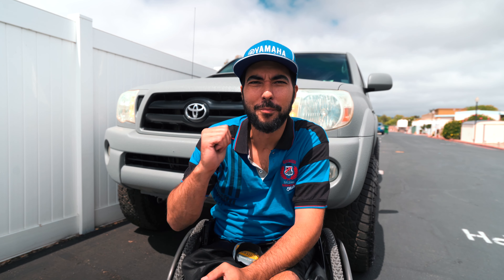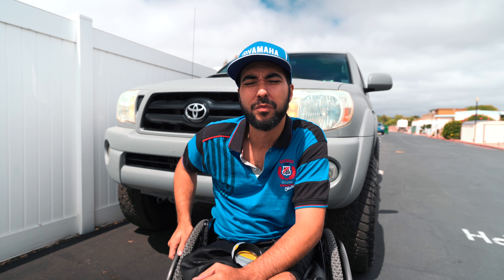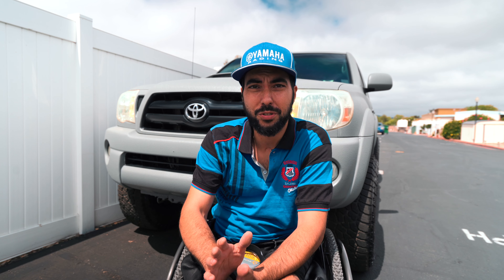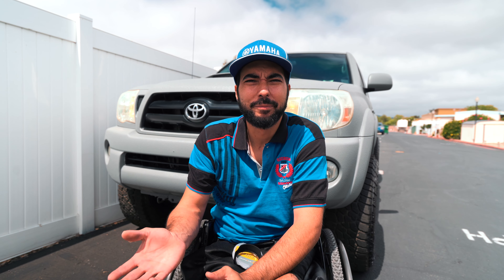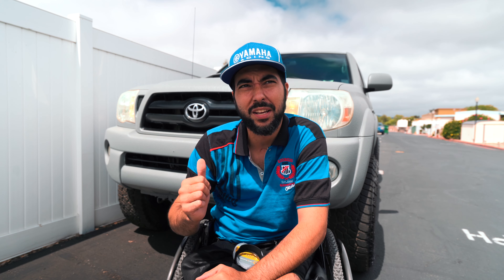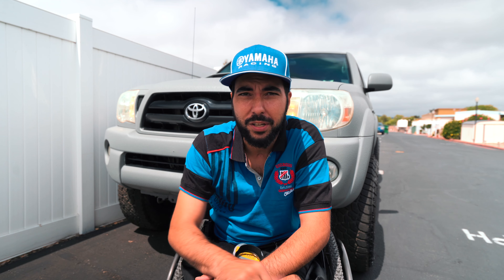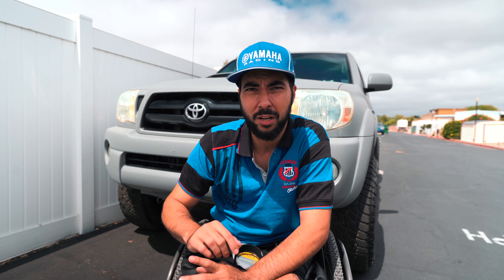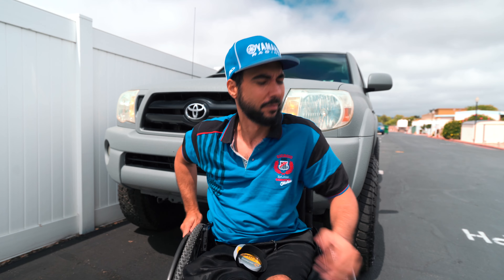Raptor Liner - Lunar Rock - Toyota Tacoma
We get the full Raptor Liner paint job in Lunar Rock and a coat of clear on the 2006 Toyota Tacoma TRD Sport

The Local Tint Shop -  7945 Mission Gorge Rd #106, Santee, CA 92071